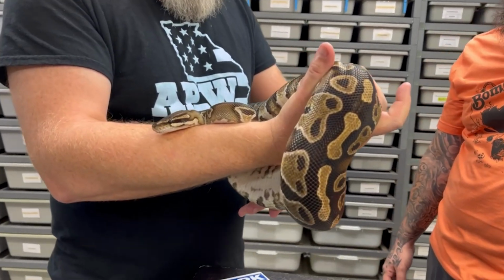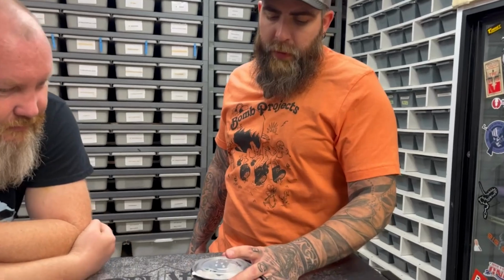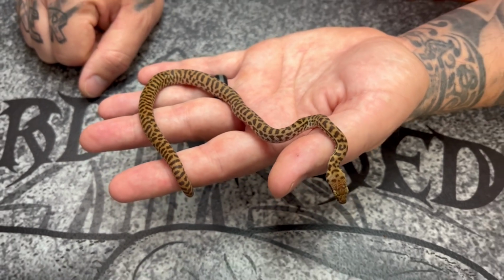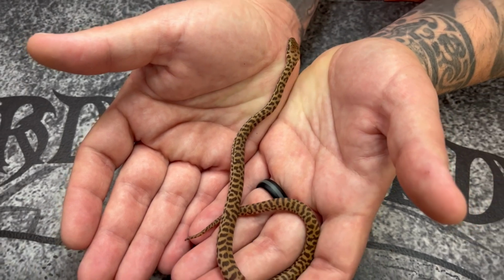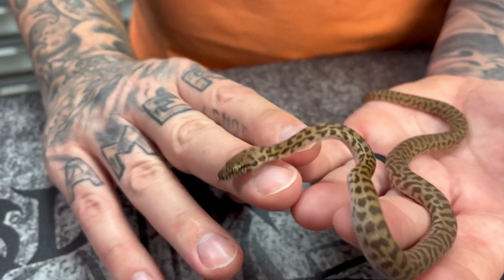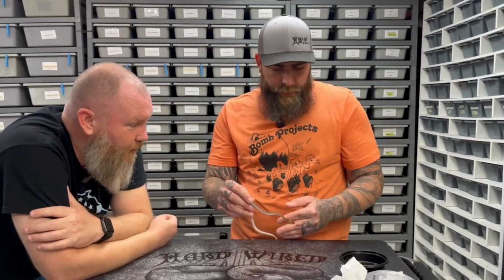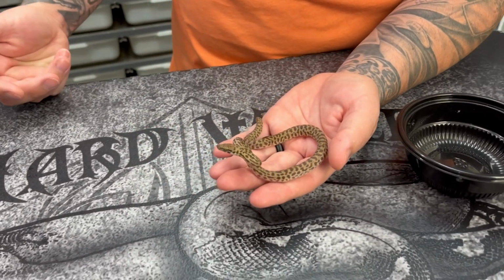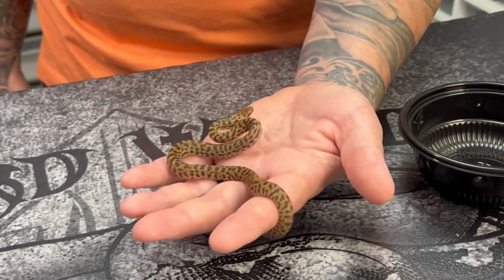Worlds smallest python species and newest project for HWE